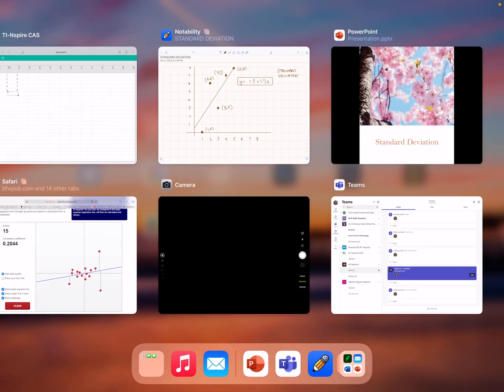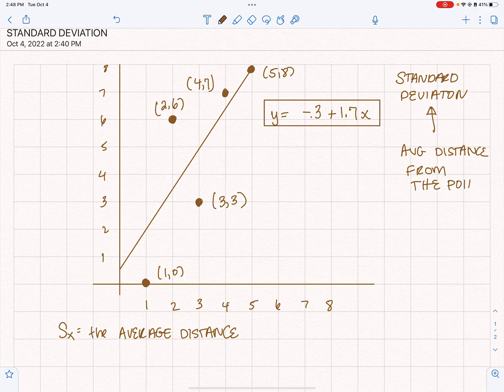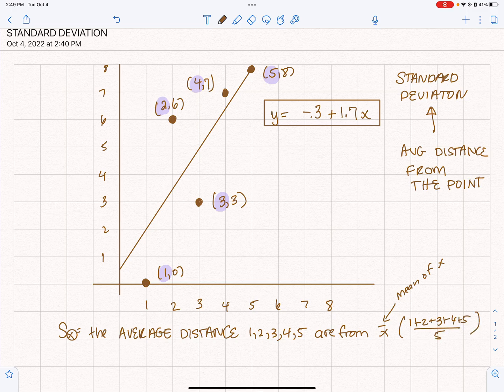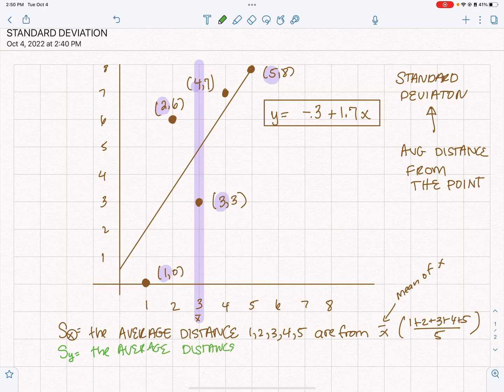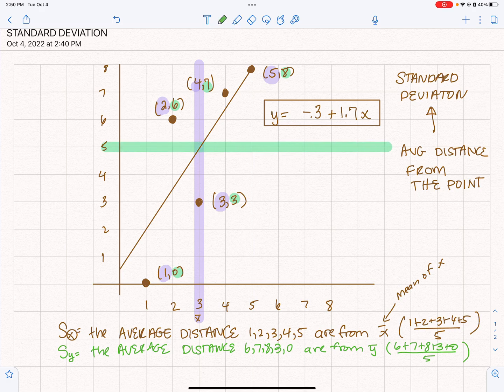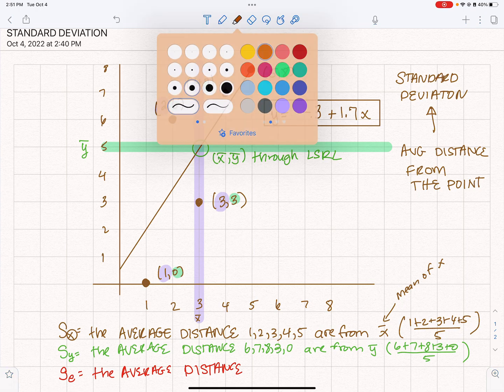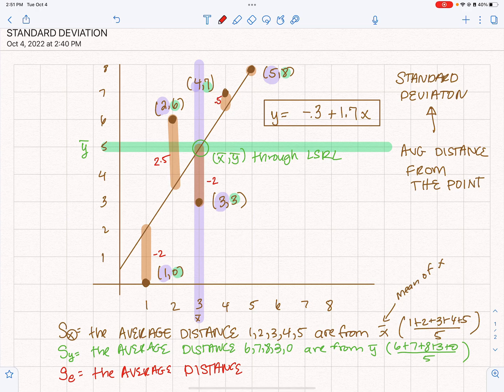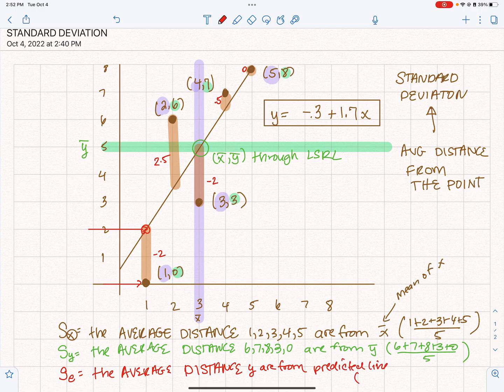Standard Deviation (Sx,Sy,Se) Explained